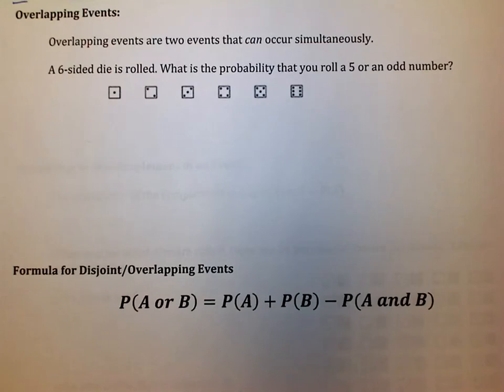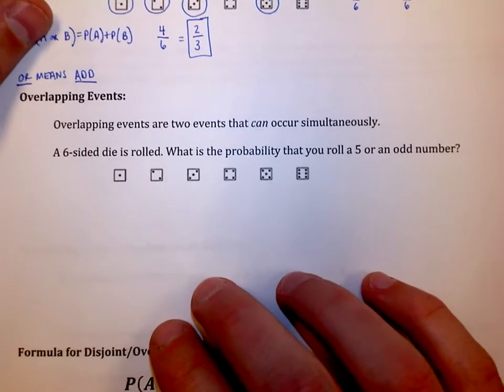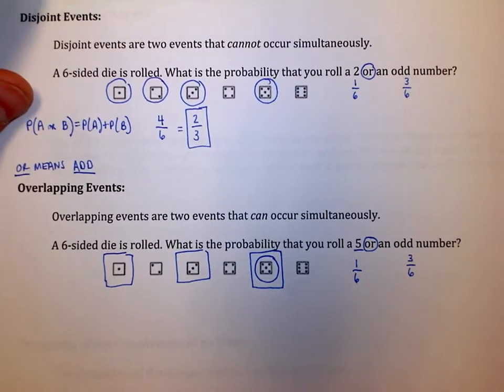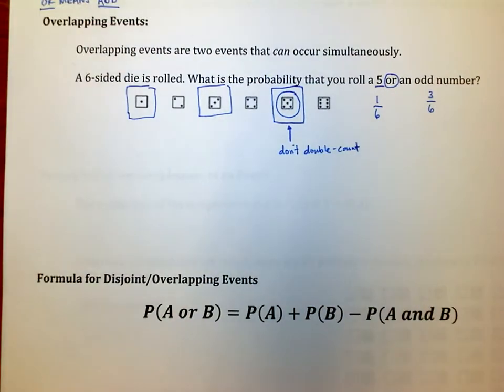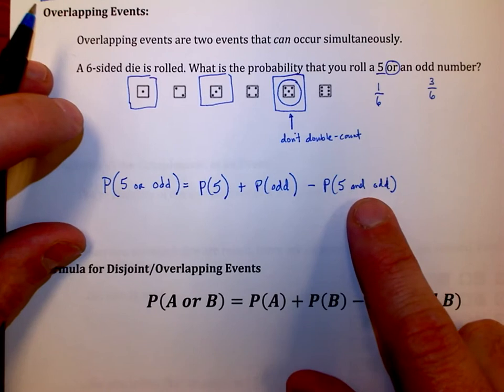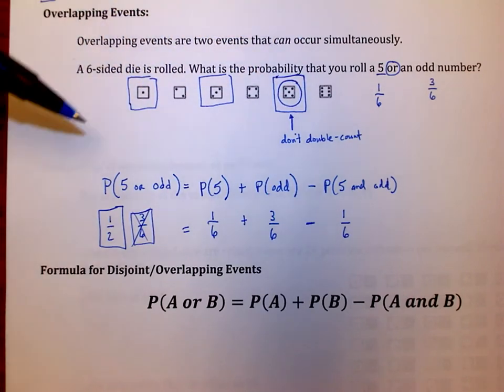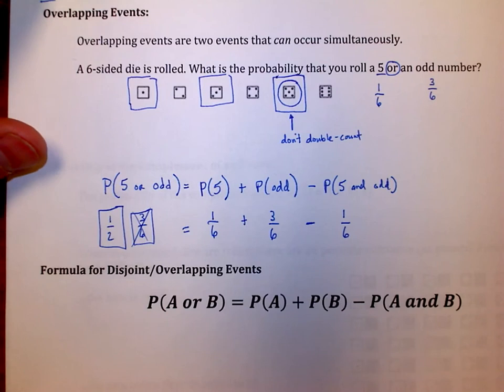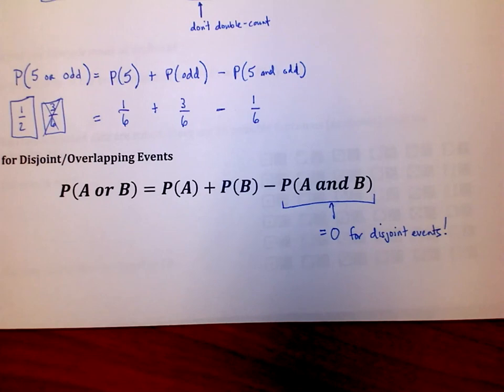Lesson 8.6 Video 2 - Overlapping Events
In this video, I introduce the concept of overlapping events. This is basically two criteria that CAN be met at the same time (like rolling a 5 or an odd number). I also introduce the formula for disjoint/overlapping events that we will be utilizing in our homework.